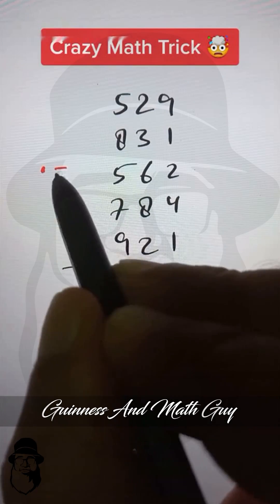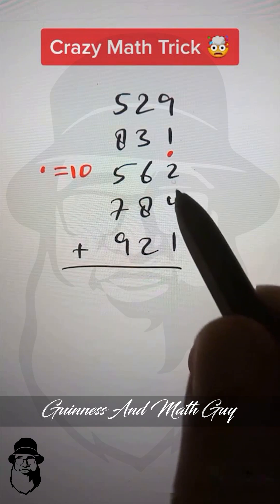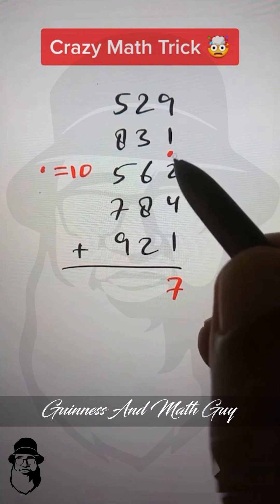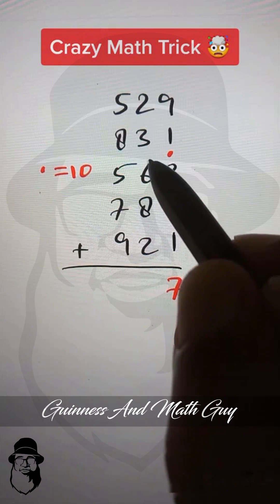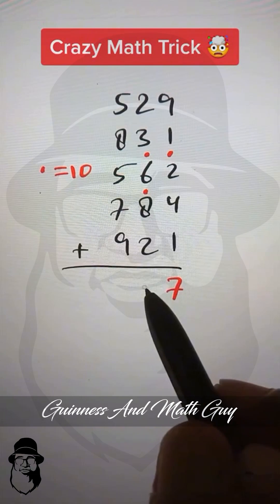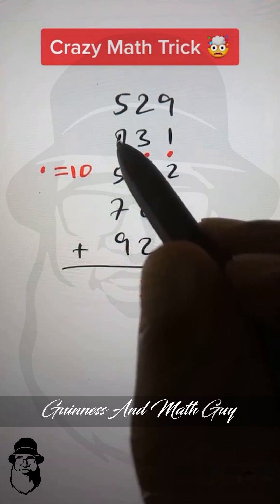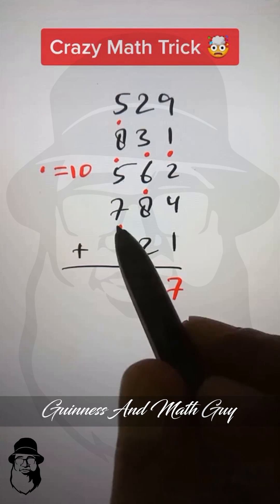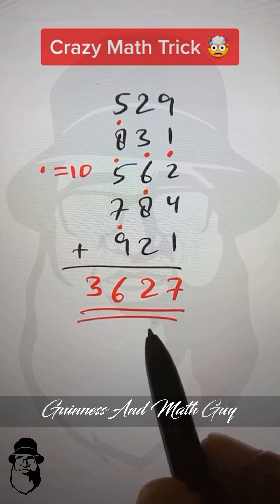mathtrick mathtricks math maths mathematics